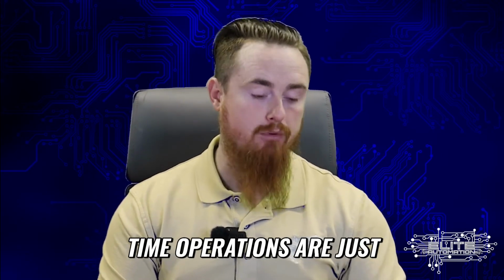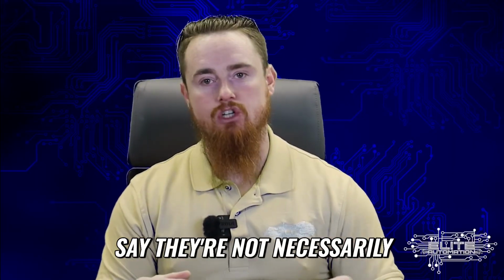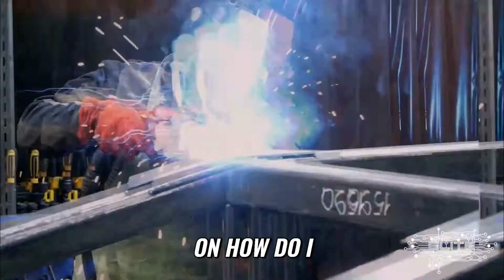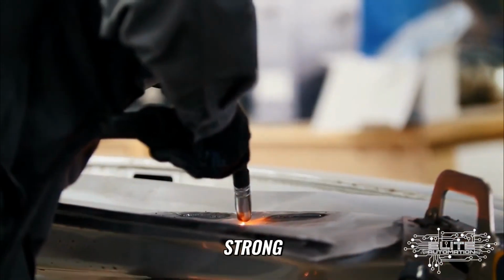Maximize Production Efficiency: Cutting Costs in Welding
Discover how optimizing weld fill material can significantly reduce production costs. We explore the impact of feed and speed settings on high-volume welding processes, ensuring every weld counts in your production setting. Learn strategies to maximize efficiency in your operations!